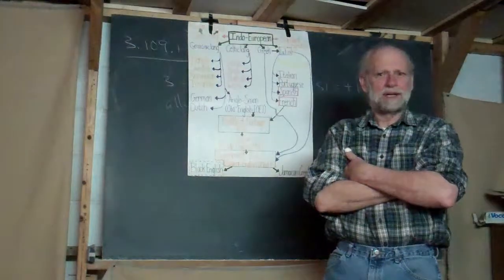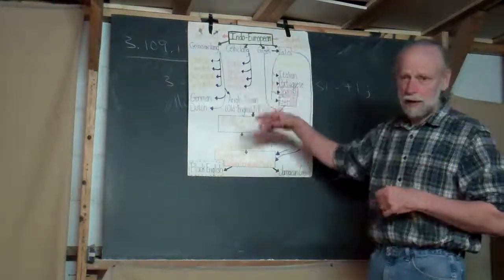3.109.1 Class Vocabulary Quiz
After revisiting a chart that Frank taught about in his first year of Frank's School, Frank administers his Class Vocabulary Quiz.
And the subsequent videos 1.40.1 and 1.40.2